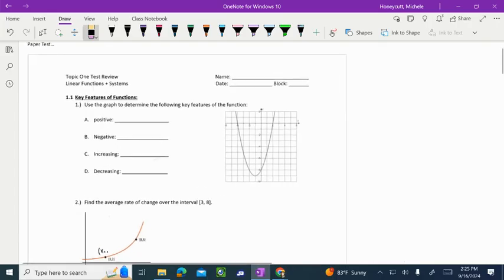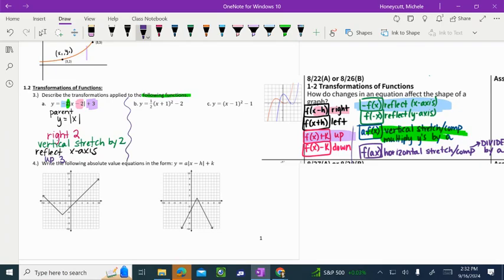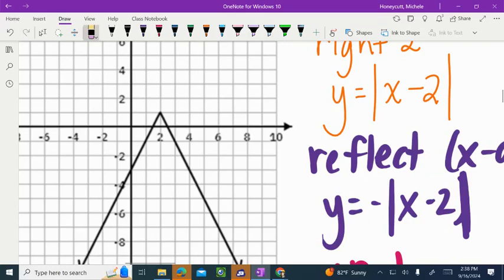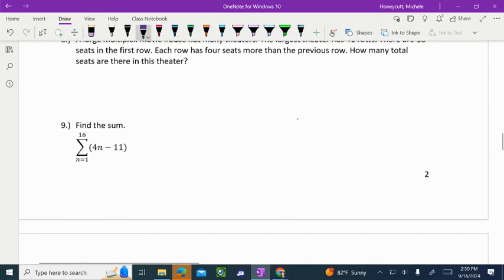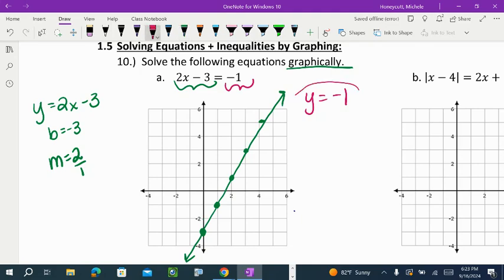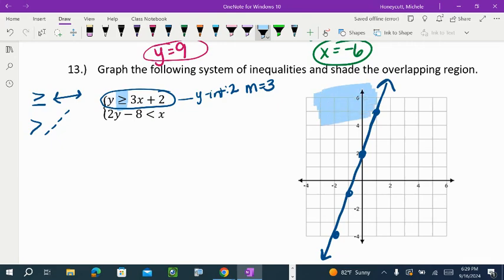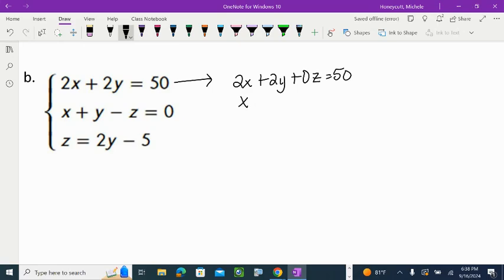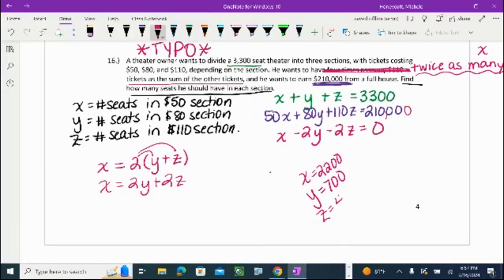Adv Algebra 2 Unit 1 Test Review